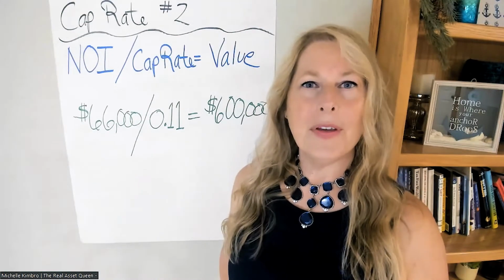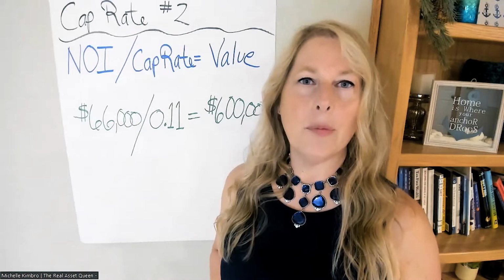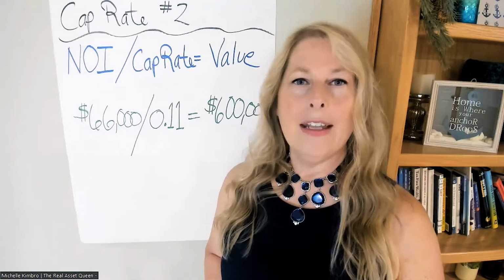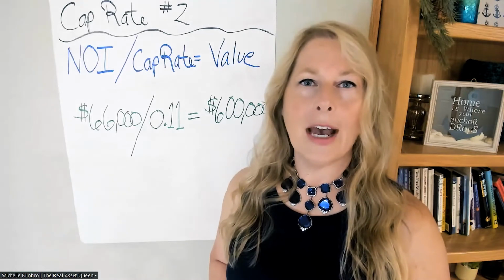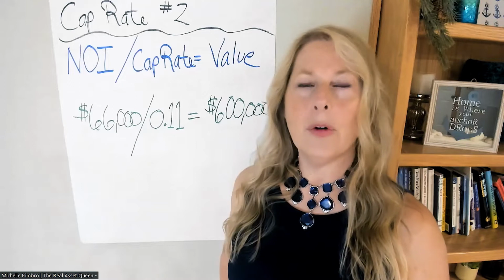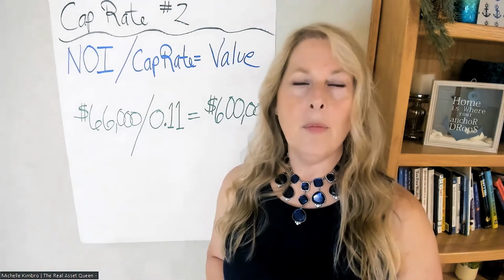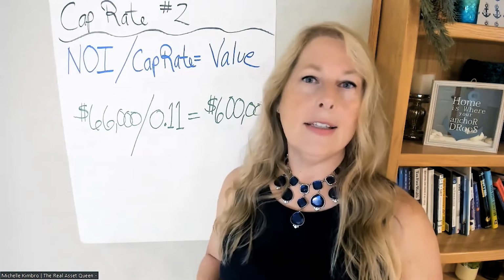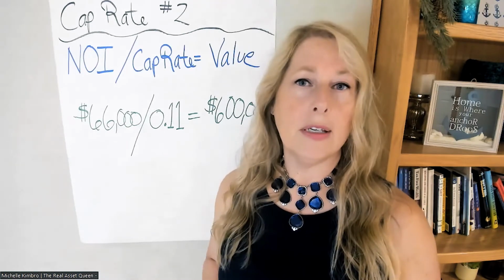How to use Cap Rate to Estimate the Value of a Commercial Property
How do you know if the asking price of a commercial property is worth your time to pursue?
A great way is to apply the area Cap Rate to the Net Operating Income (NOI)!
Capitalization Rate (Cap Rate) is widely used to determine the profitability, risk and rate of return of a commercial property.
Cap Rate is used to calculate
1) Estimated property value,
2) Property cap rate, and
3) Net operating income.

In this video, we learn how to calculate the estimated value of a commercial property.